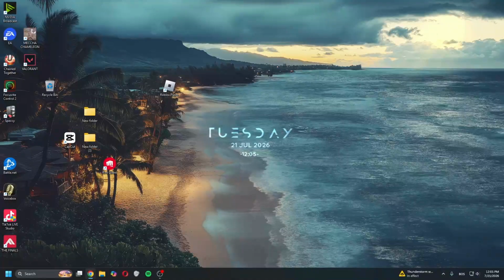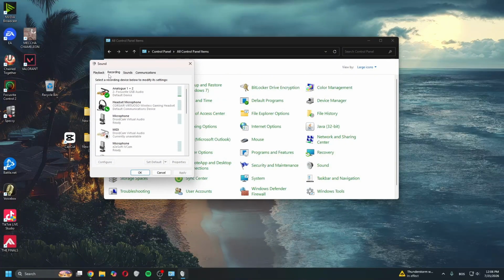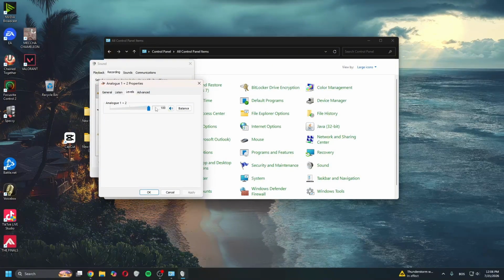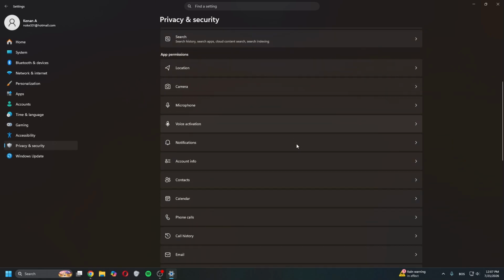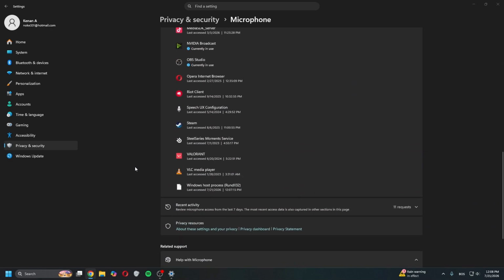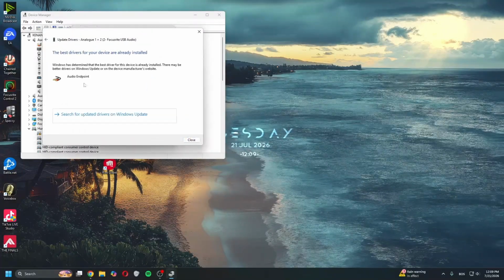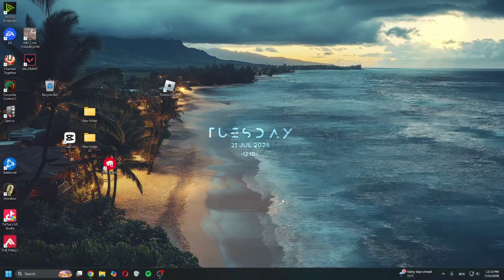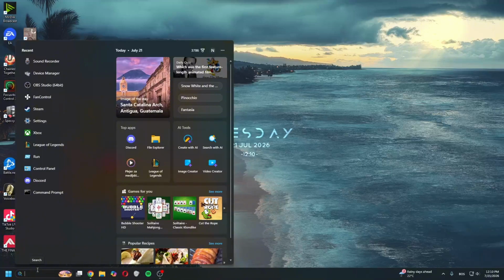How To Fix Meccha Chameleon Microphone Not Working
Here's how to fix the Meccha Chameleon Microphone Not Working. In this video I showed you how to fix the Meccha Chameleon Microphone Not Working with easy steps.
I hope this video solves your  Meccha Chameleon Microphone Not Working problem.